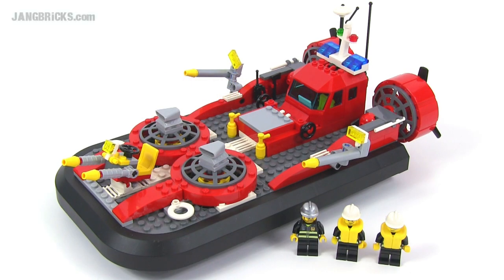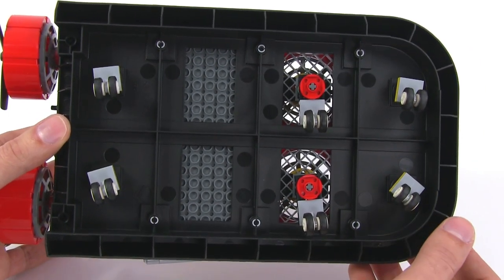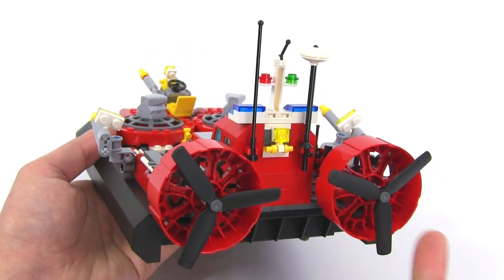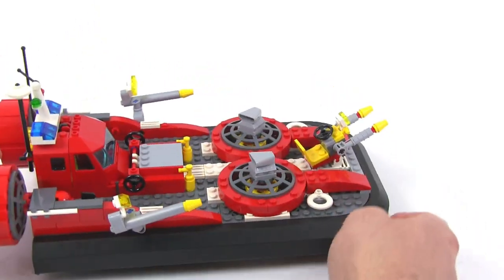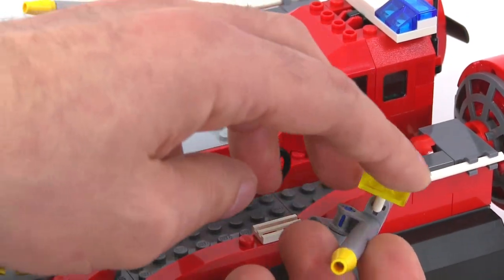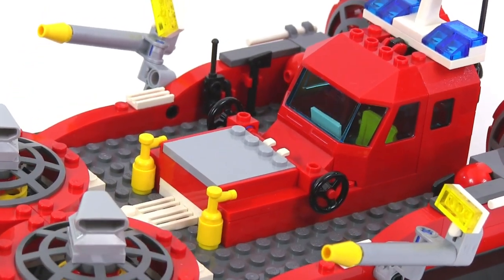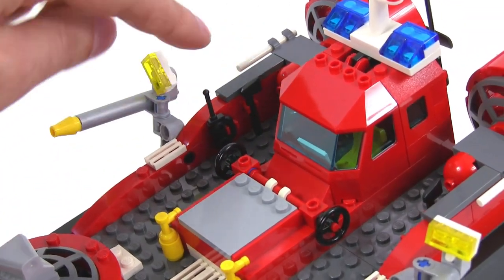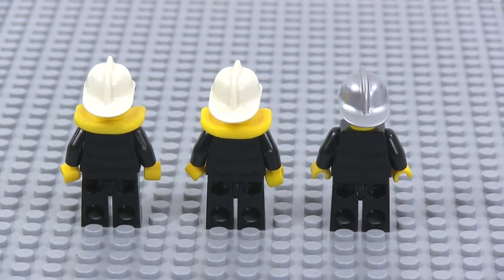LEGO City 7944 Fire Hovercraft set review!